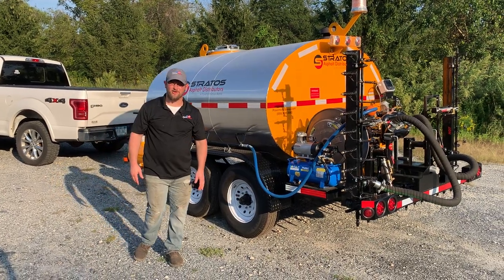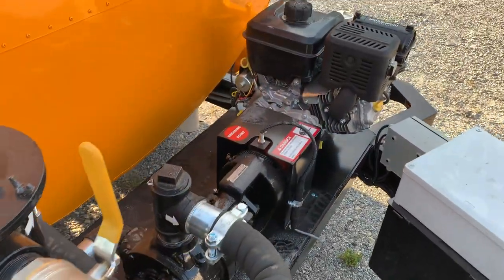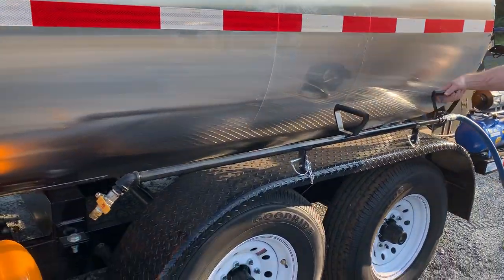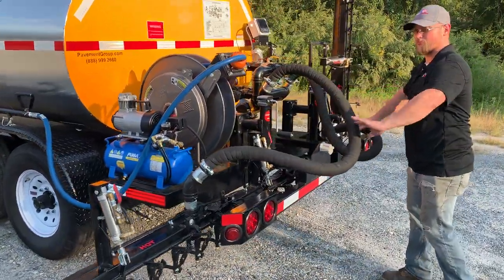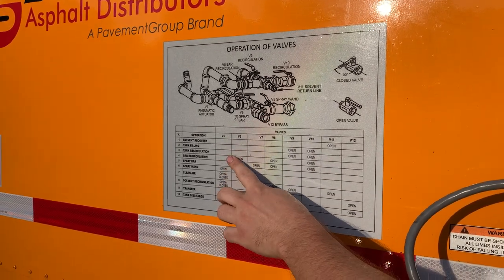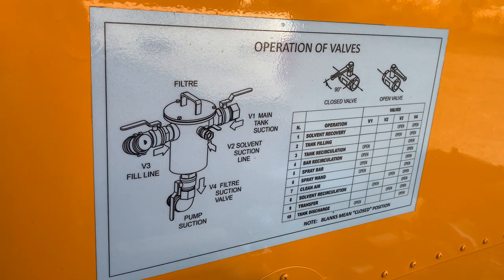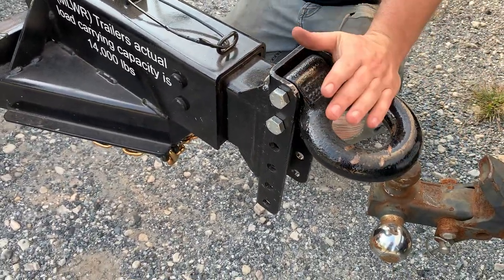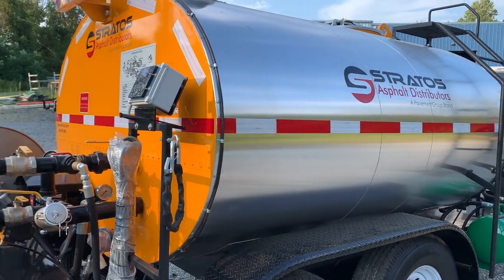Stratos DMT-1000 fully loaded 2021 Walk-Around with Tim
Stratos Asphalt Distributor: Technical overview video

STRATOS asphalt distributors are built for spraying 30+ emulsions for a variety of applications such as chip sealing, tack coating, foundation spraying, bridge deck coatings, dust suppressant spraying, and more. Get the options you need and performance you deserve.

Choose from:
*400, 600, 1000 gal distributor trailers
*400, 600,1000, 1500 (non-CDL), 2000 gal distributor tanks that easily mount on your truck chassis or flatbed, or let us do the mounting for you on a new chassis.

Options include: remote control on/off, electric starter Honda motor, 60 gpm pump, 8 foot, 12 foot, 14 foot spray bar, computer monitor, full circulating spray bar and more.

We ship Worldwide: Let our experts containerize your equipment and ship it to you, wherever you are in the world. We have customers in over 30 countries.

Video Credits: Special thanks to Joel Oneil, Oneil Seal of Nassau, New York, for inviting us out to his jobsite.  In this video, Joel's team are utilizing PavementGroup's AmeriSrpeader tailgate mounted chip spreader and Stratos DMT-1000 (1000 gallon) asphalt distributor trailer with 6" spraybar cutoffs, remote control on/off, air actuated spraybar on/off and Danfoss computer, with a diesel thermostatically controlled heating system.

Stratos distributors - elevating performance to new heights